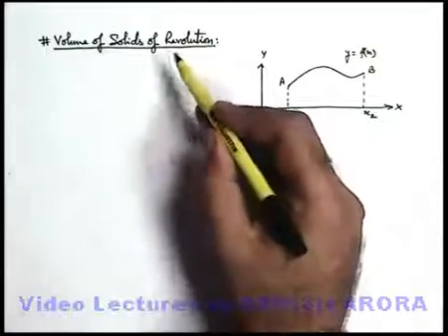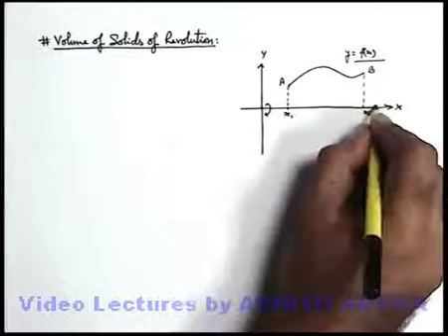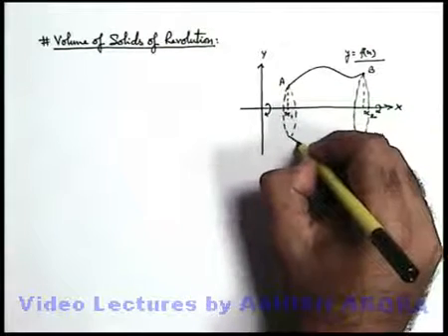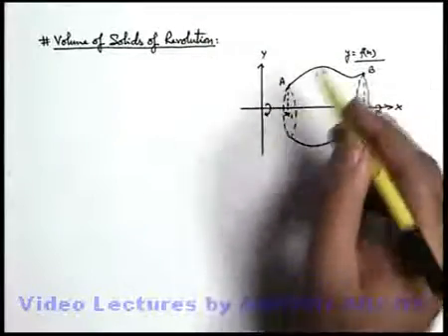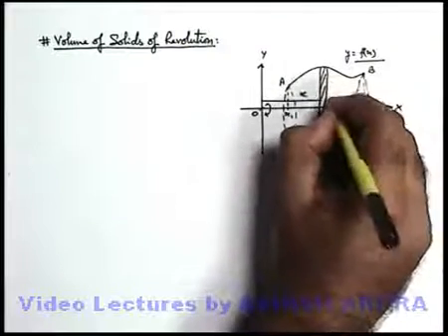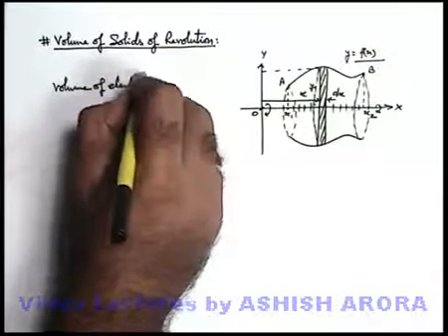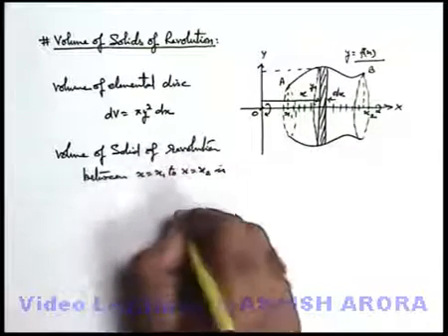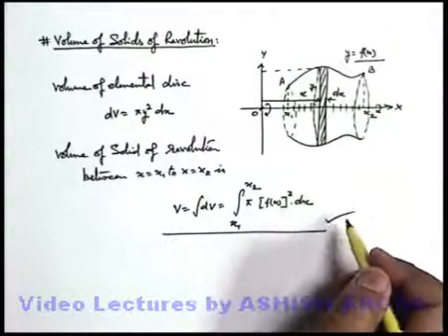Class 11 Physics | Basics of Integration | #11 Volume of Solids of Revolution | For JEE & NEET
PG Concept Video | Basics of Integration | Volume of Solids of Revolution by Ashish Arora

Students can watch all concept videos of class 11 Basics of Integration for jee & neet in proper sequence through PG channel playlist.